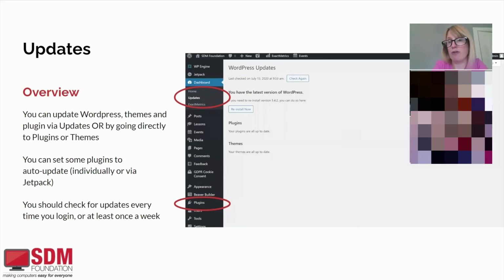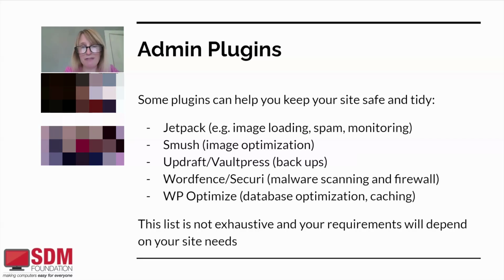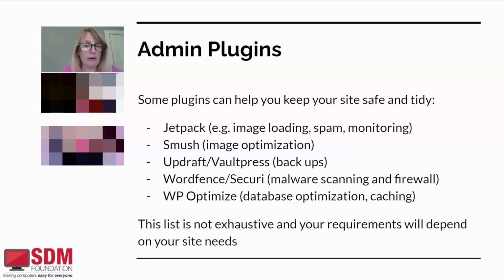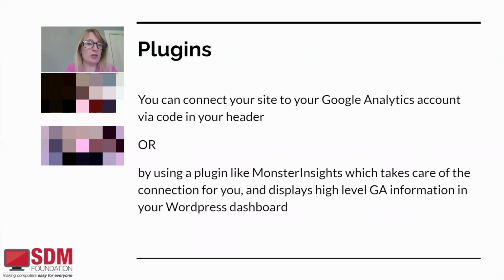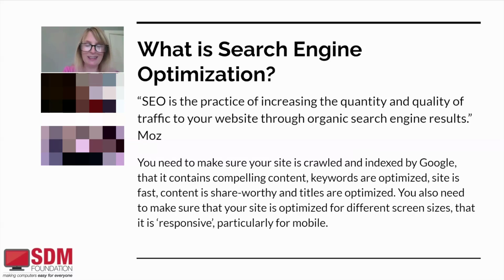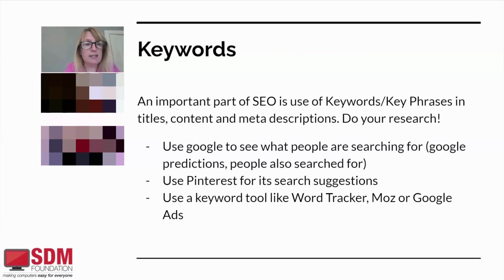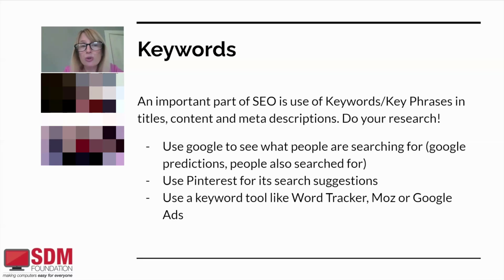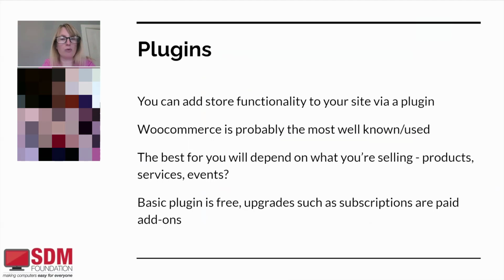SDM December 2020 Small Business Website Part 5 of 6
Continue through the process of setting up a website for a small business.